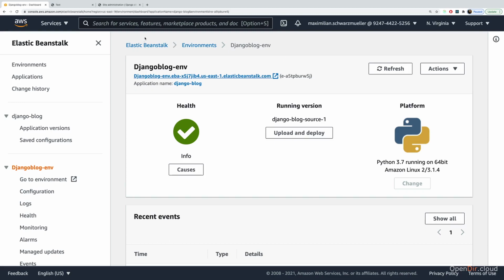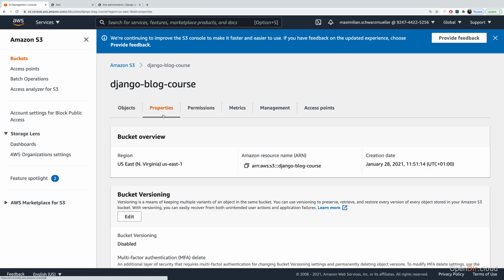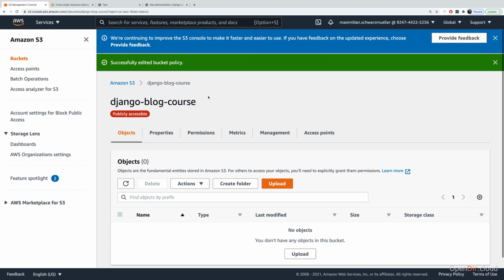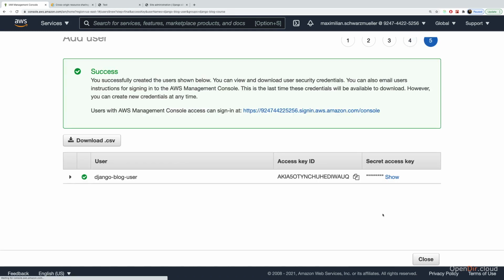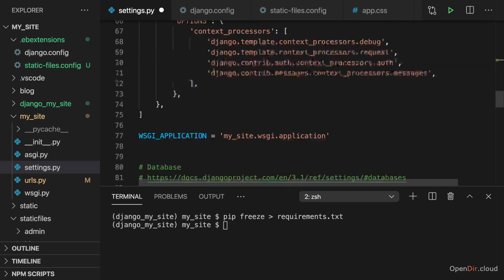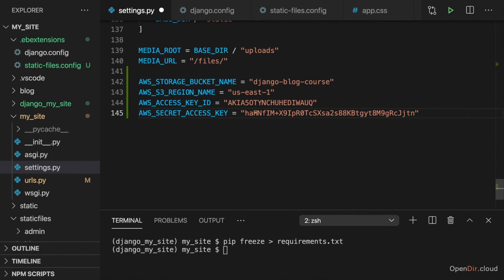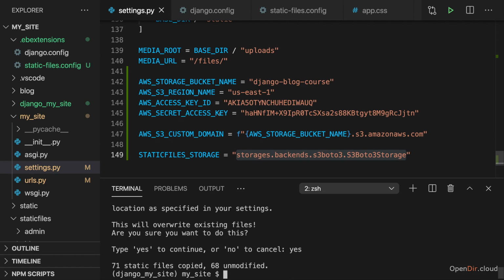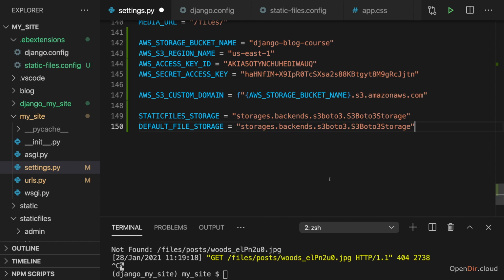199-Serving Static Files via S3-opendir.cloud.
**In this exciting lecture, we'll delve into the world of serving static files using Amazon S3 and opendir.cloud. Get ready to optimize your Django application's performance, enhance user experience, and gain valuable insights into cloud-based file storage!**

**Unlocking the Power of S3 for Static Files:**

- **Clearly understand why S3 is a game-changer for static file management in Django.**
- **Explore the benefits of S3, including scalability, cost-effectiveness, and global reach.**
- **Master the step-by-step process of setting up S3 for your Django project.**
- **Configure Django settings seamlessly for seamless integration with S3.**
- **Efficiently upload and manage your static files within S3's intuitive interface.**

**Leveraging opendir.cloud for Enhanced Performance:**

- **Discover the unique advantages of using opendir.cloud alongside S3.**
- **Learn how opendir.cloud accelerates static file delivery and boosts application speed.**
- **Implement opendir.cloud effortlessly within your Django project, unlocking its performance-enhancing capabilities.**
- **Experience the benefits of global content delivery networks (CDNs) for worldwide content distribution.**

**Additional Insights and Best Practices:**

- **Gain a deeper understanding of S3's pricing structure and optimization techniques.**
- **Explore best practices for managing static files in production environments.**
- **Discover strategies for troubleshooting common S3-related issues.**
- **Benefit from valuable tips for maximizing performance and security when using S3 and opendir.cloud.**

**Don't miss out on this comprehensive lecture packed with practical knowledge and hands-on examples!**

**We're thrilled to have you on this learning journey with us. Remember to follow us for more exceptional content and stay up-to-date with the latest Django advancements. Your support means the world to us!**

**Let's dive into this lecture together and unlock the potential of S3 and opendir.cloud for your Django applications!**